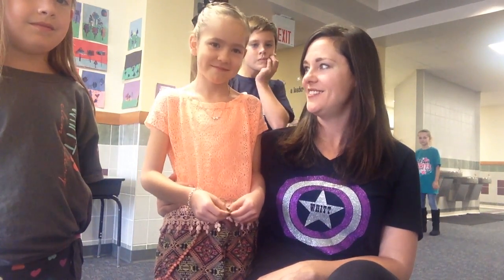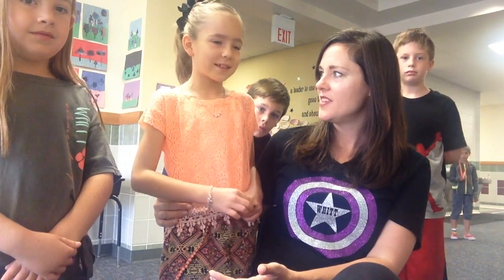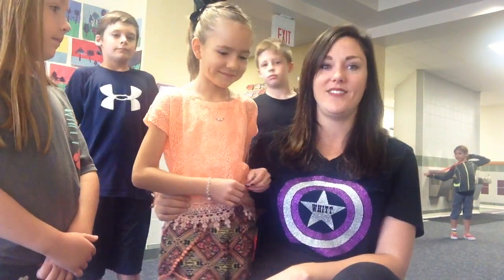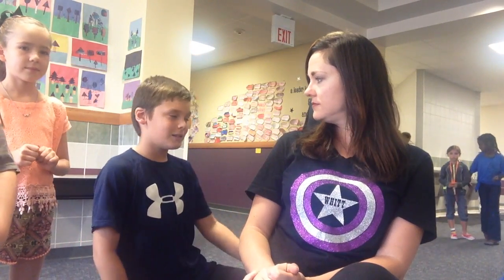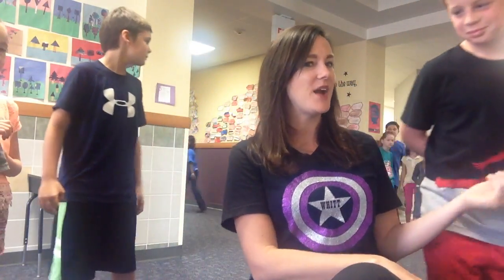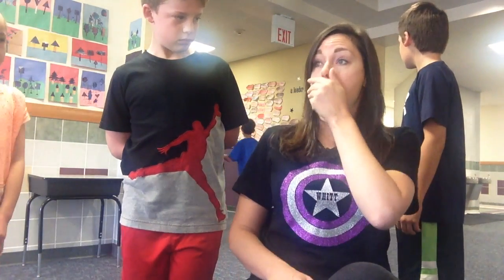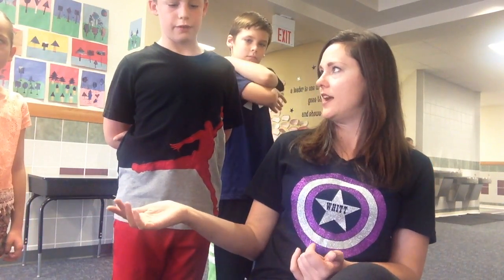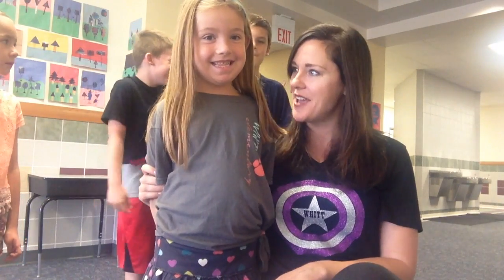Weekly videos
Our 7th week, weekly review!